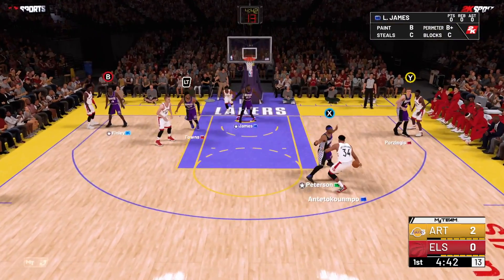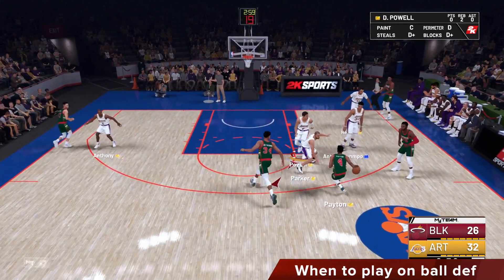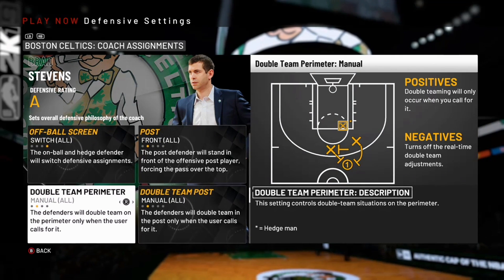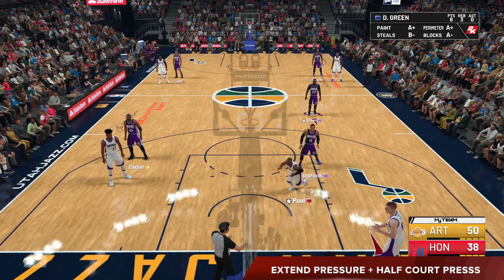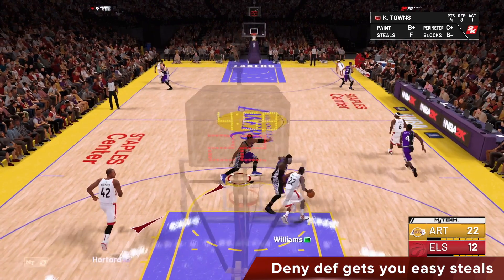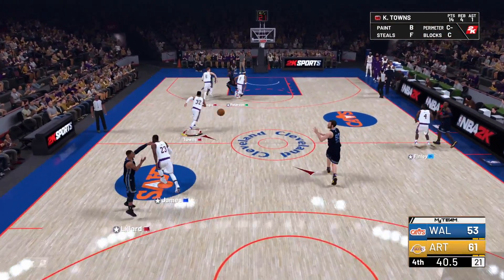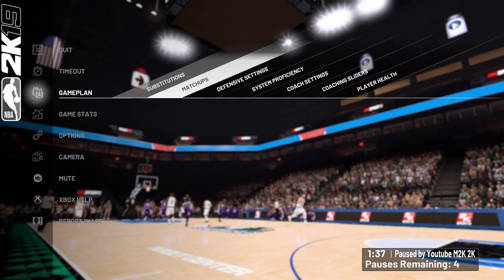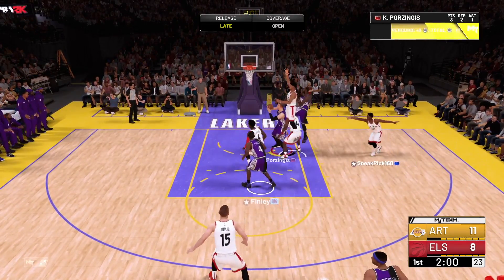HIGH PRESSURE DEFENSE - NBA 2K19 DEFENSE TUTORIAL.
PS4 FULL CONTROLLER GRIP
XBOX 1 FULL CONTOLLER GRIPS
Standard Edition PS4
Anniversary Edition PS4
Standard Edition Xbox1
Anniversary Edition Xbox1

Devices Used for Content Creation - For upcoming YOUTUBERS
Blue yeti Mic
MacBook Pro
Game capture

SOFTWARE
Final Cut Pro
Software can also be download for free from torrent sites
Show less

NBA 2K19 Defensive Settings Tutorial,How to Play Defense 2K19
How to use Defensive Settings
NBA 2K19 On Ball Defense,2K19 lockdown defense Tips
2k19 how to play defense
2k19 lockdown defense
2k19 best defensive settings
2k19 how to play on ball defense
NBA 2K19 Defensive Settings Tutorial : How to Play Defense 2K19 How to use Defensive Settings